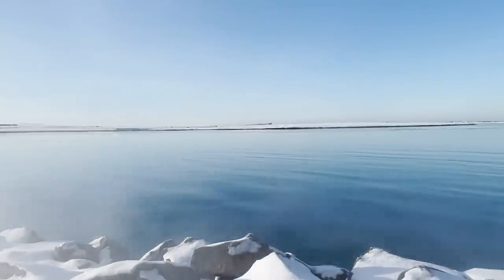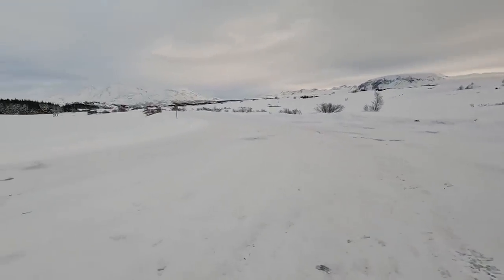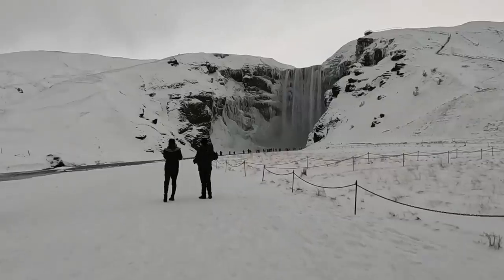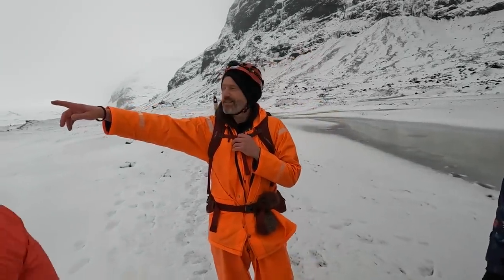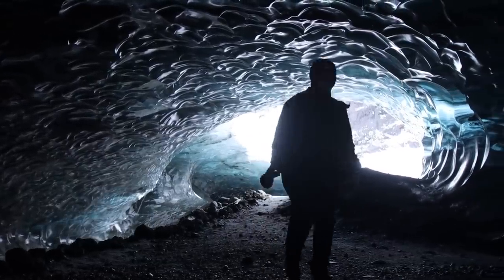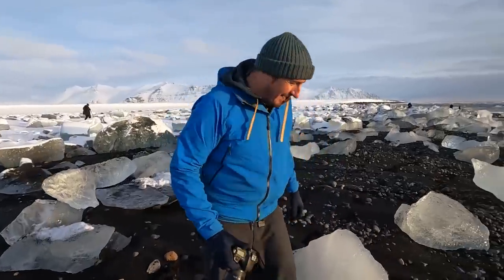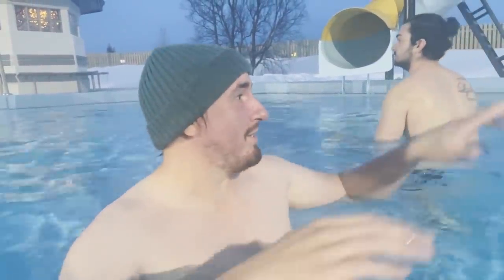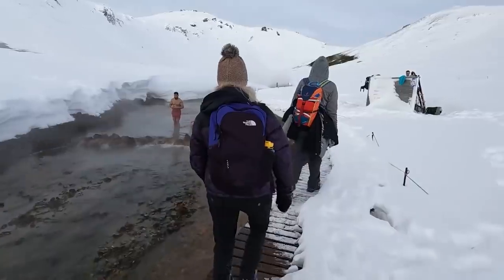WE HAD TO LEAVE OUR OFF GRID HOMESTEAD!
We've gone to Iceland! Talk about a change of scenery hey :) we were so excited about going on this amazing trip and with an amazing bunch of people!